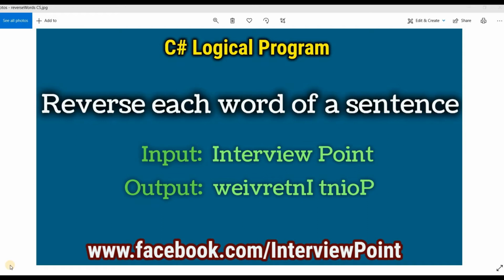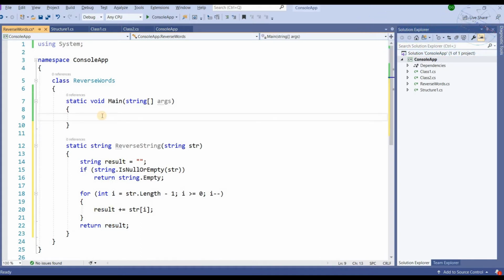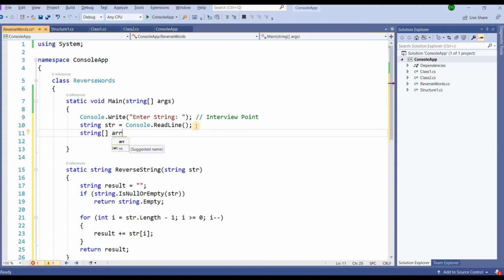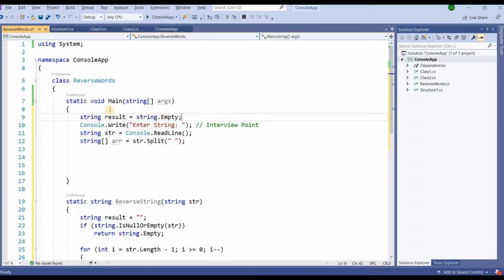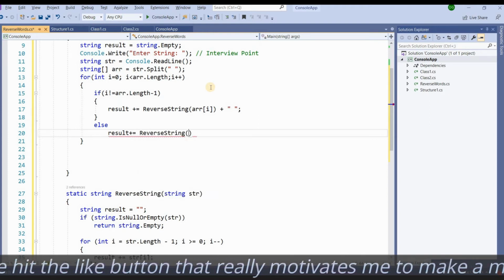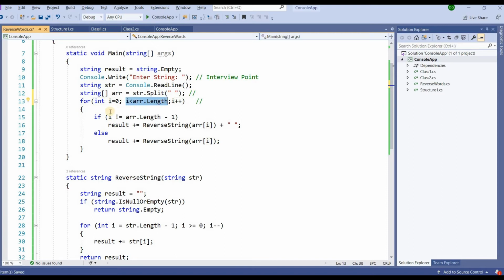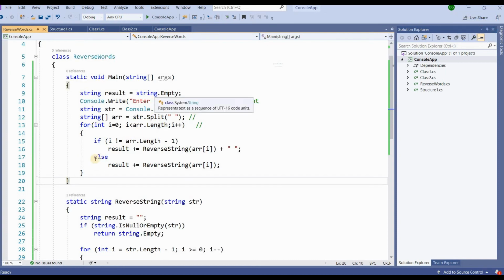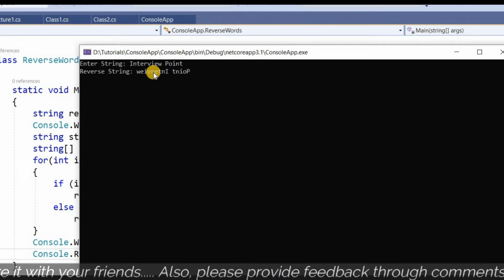Reverse each word of a sentence in C#.Net || Reverse String Program in C# || Interview Point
Hello Friends, In this video we will see how to reverse a string in C#.Net So this question may be asked to you in the interview room as
Write a program that will print the output of a string in reverse order.